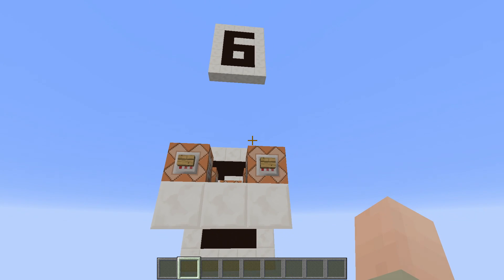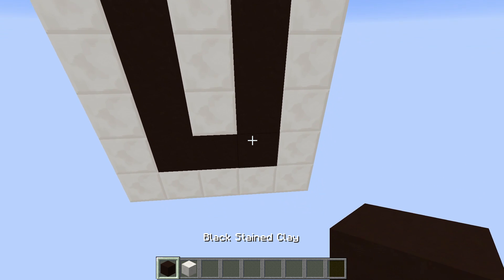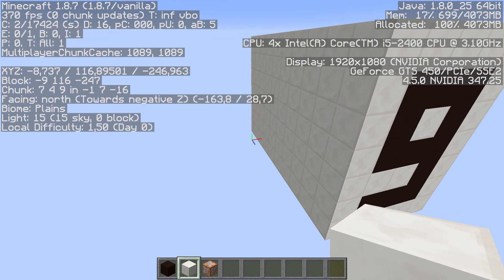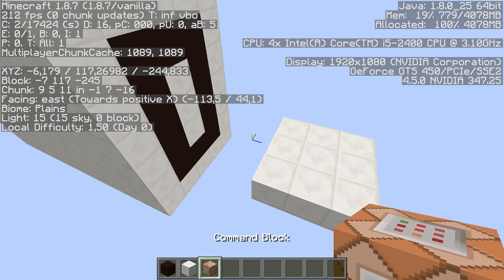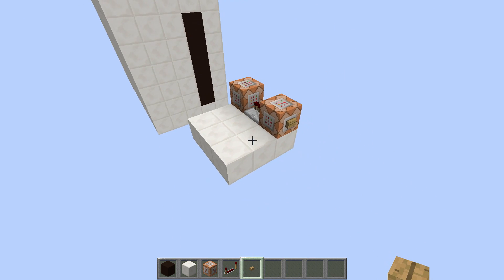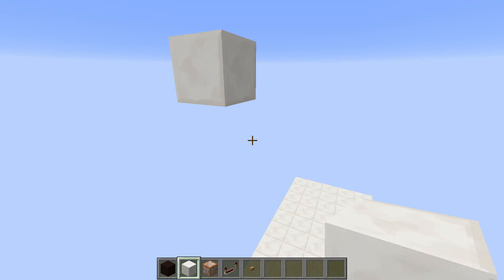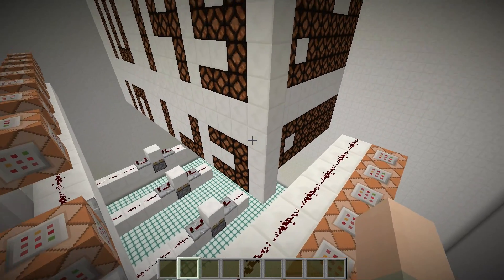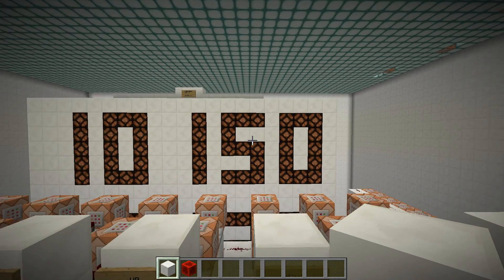Super Simple Seven Segment Display [Cmd Tutorial]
Todays Command-Block Tutorial: Create a simple seven segment dispaly for numbers or scores. It can count up or down and be even wired up to do that fully automatically!

Do you have questions or need help?
Skype: youtube.szpeddy